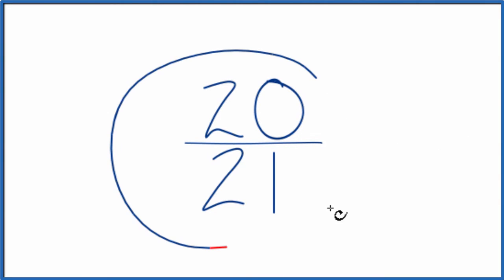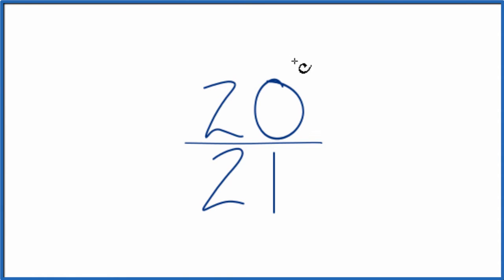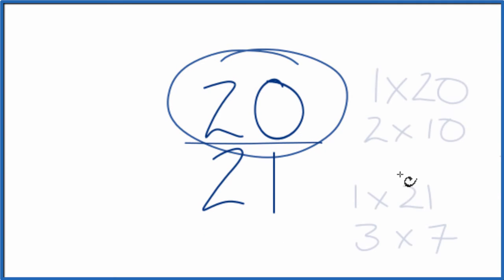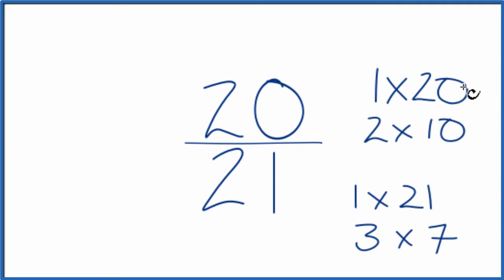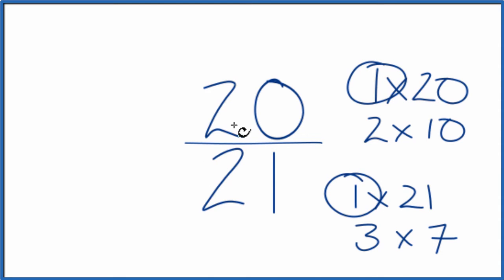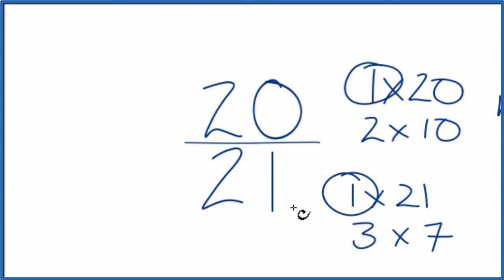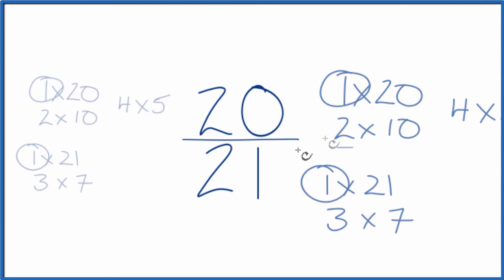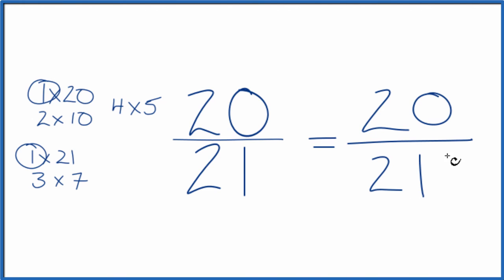How to Simplify the Fraction 20/21